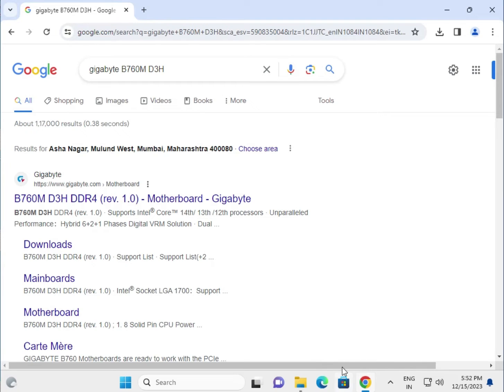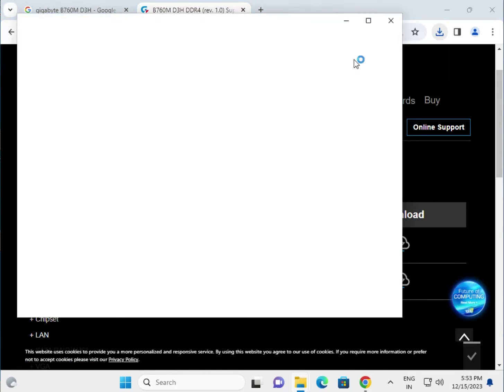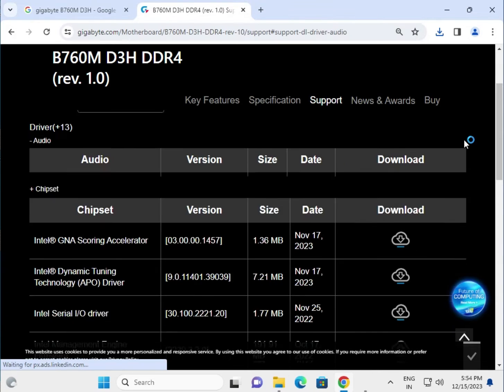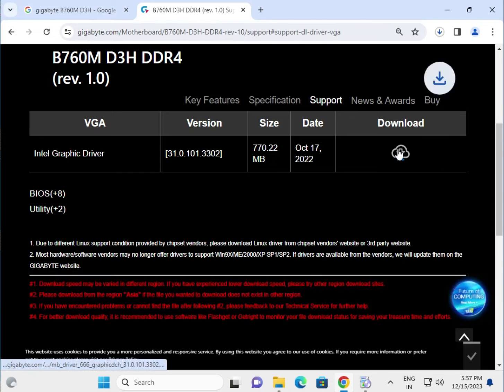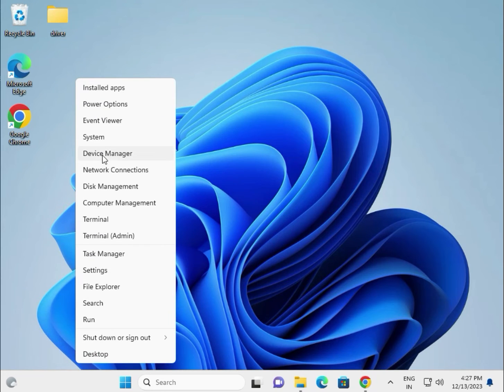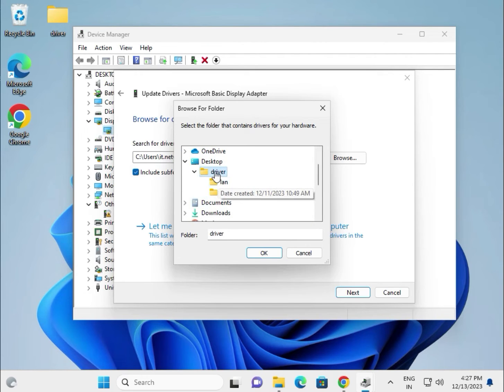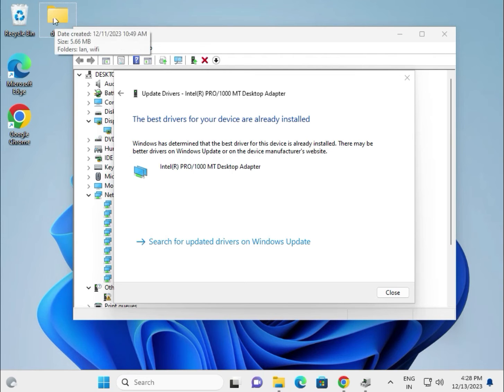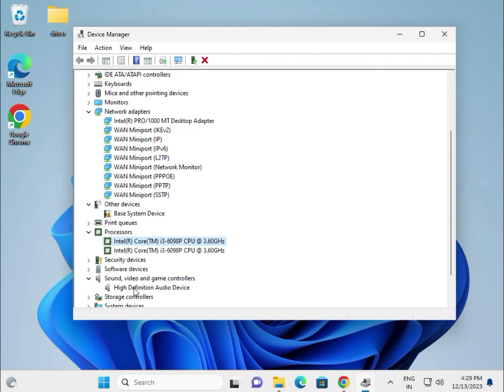How to Download driver gigabyte B760M D3H Motherboard windows 11 or 10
gigabyteB760M D3H
drivergigabyteB760M D3H
driverAsusB760M D3H
HowtoDownloaddriverB760M D3H